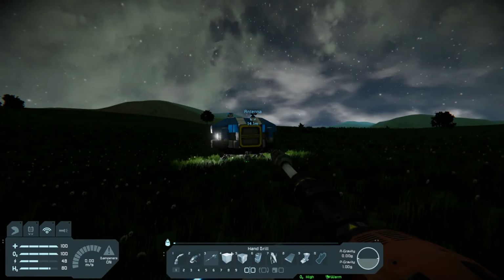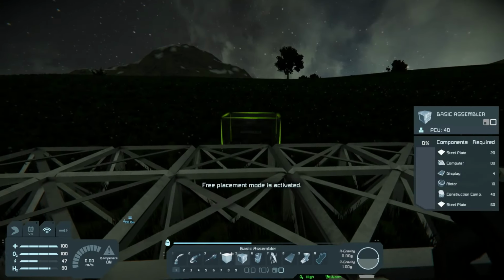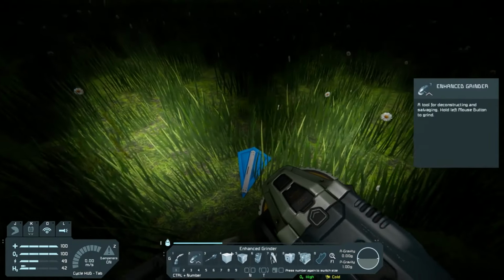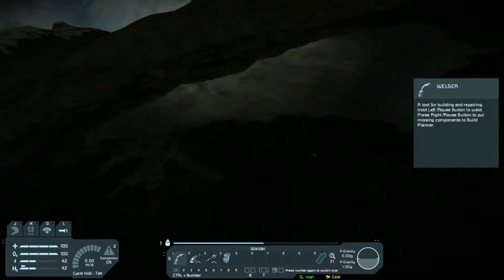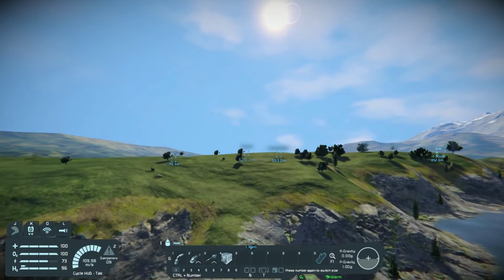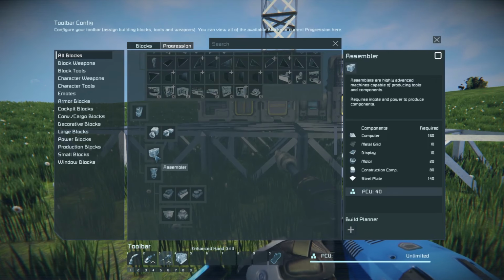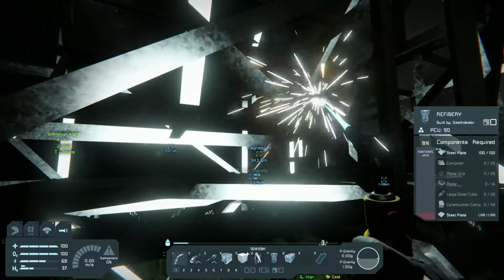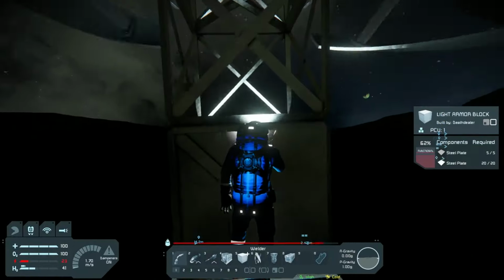Space Engineers - SURVIVAL Ep 1 - Planet LANDING!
Welcome to the first episode of my Space Engineers Survival Series. In this series my aim is to set up outposts on all planets and moons nearby along with having fun along the way.

This will be a Space Engineers Planet Survival series so if you have any recommendations put them down below!